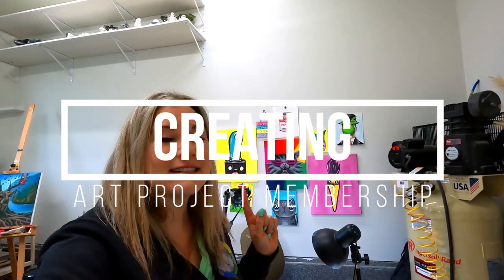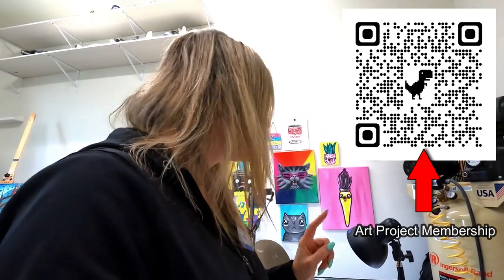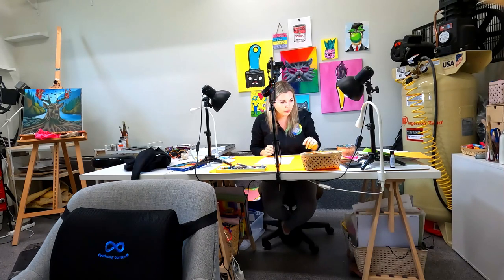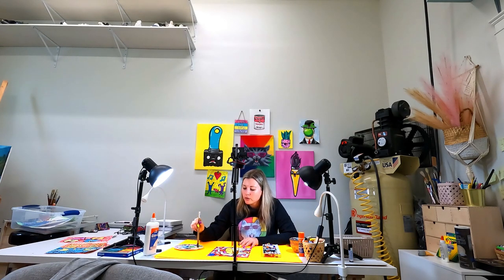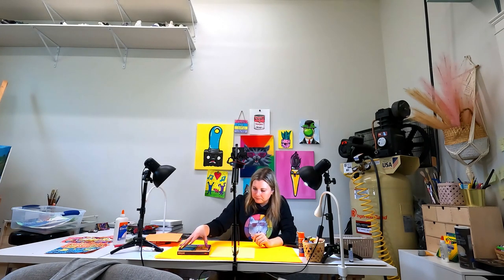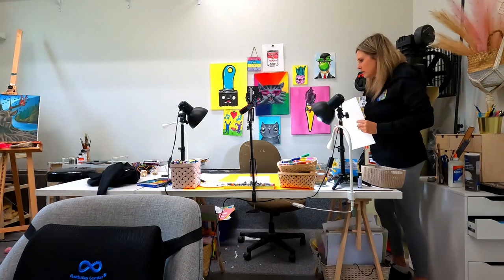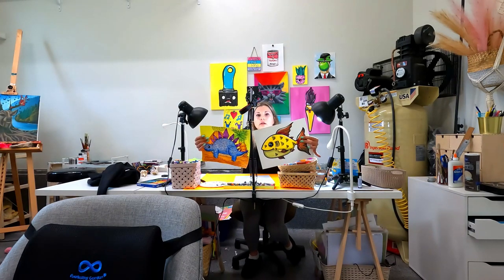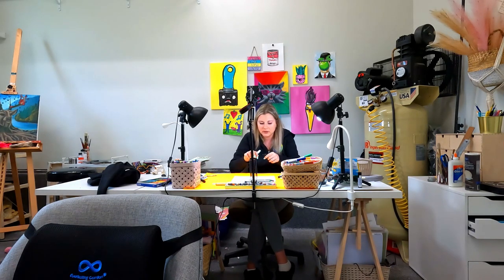I JUST CREATED some NEW Art Projects for YOU!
🎨 Welcome to a special behind-the-scenes look at the Art Project Membership! 🌟 Join me as I take you through the process of creating engaging art lessons for our newest membership platform. In this vlog, I’ll give you a sneak peek into the daily adventures of filming and crafting the art content that inspires and educates.

👀 See the setup, the mess-ups, and the magic that goes into each lesson. From sketching out ideas to the final touches on a project, you’ll get an insider’s view of what it takes to bring creative education to life.

👩‍🎨 Whether you're an aspiring artist, a seasoned creator, or just curious about the behind-the-scenes of art education, this vlog is for you!

🌈 Join the Art Project Membership today and unlock a world of creative possibilities.

RECOMMENDATIONS:
📖BOOKS: